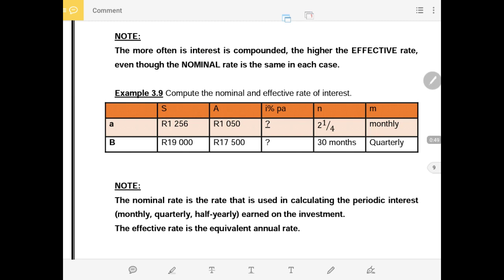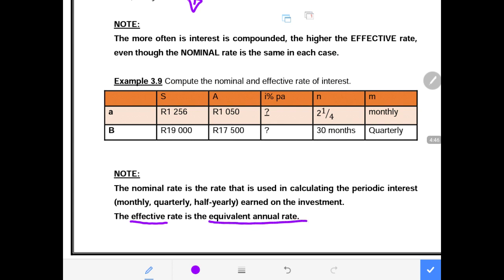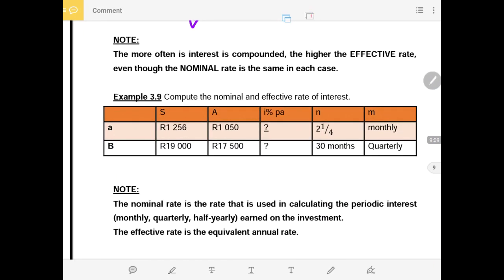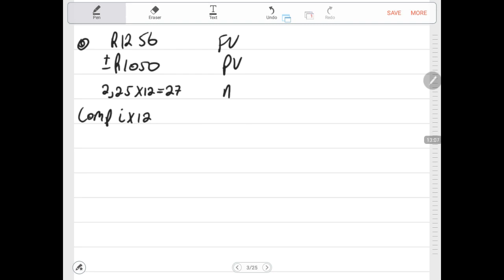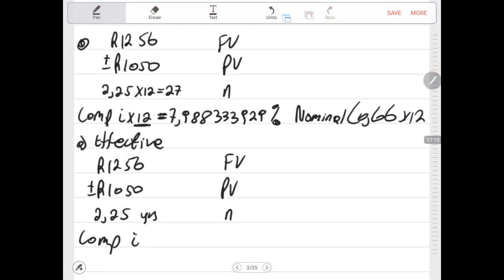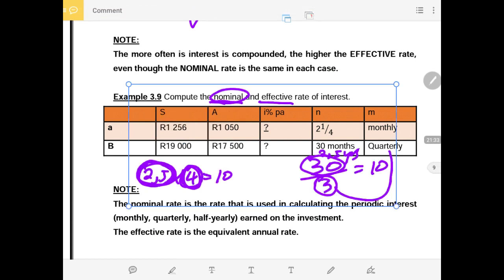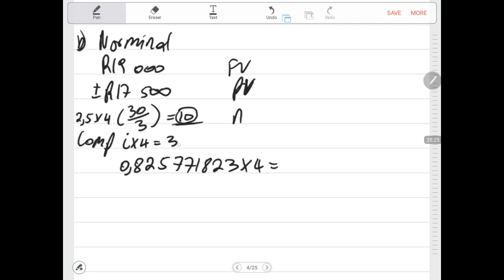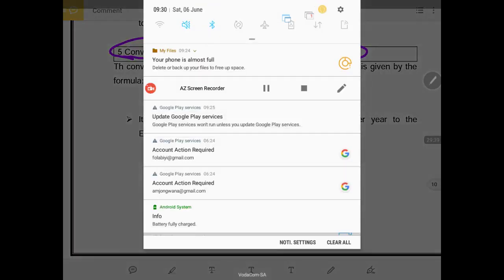Calculating Nominal and Effective rate of interest Example 3.9